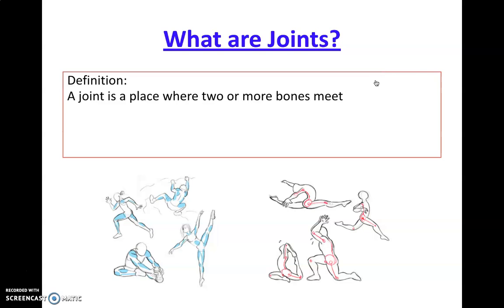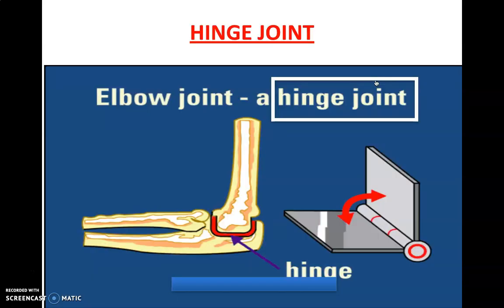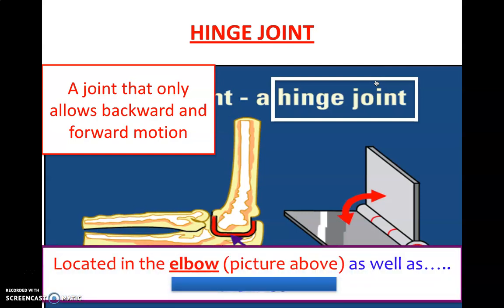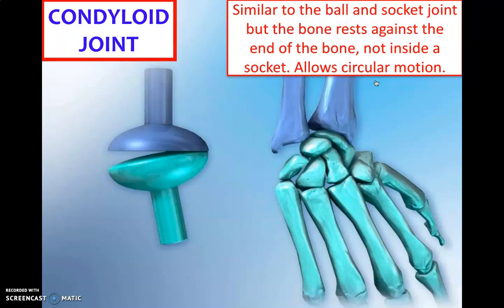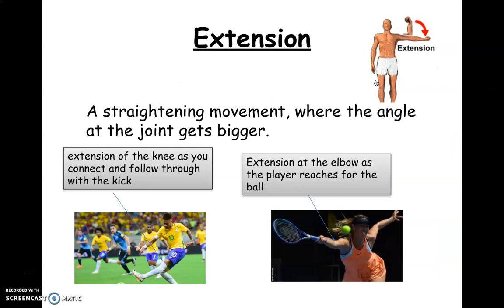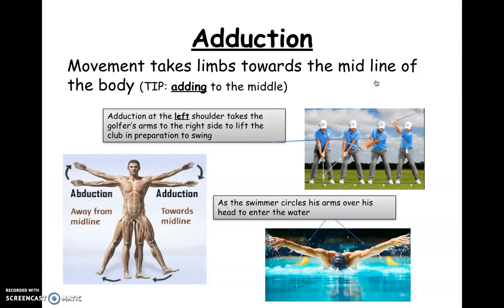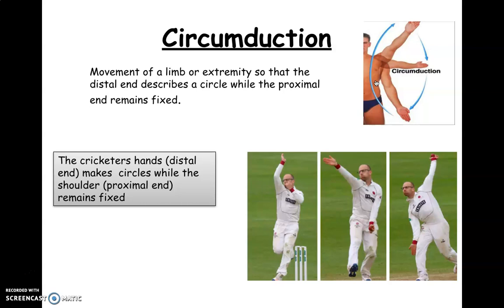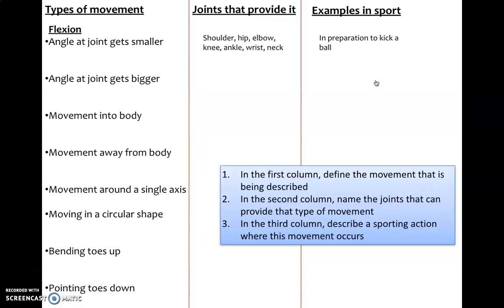CLASSIFICIATION OF JOINTS